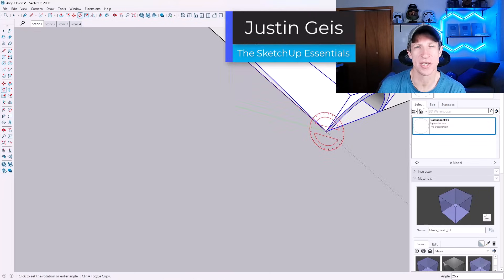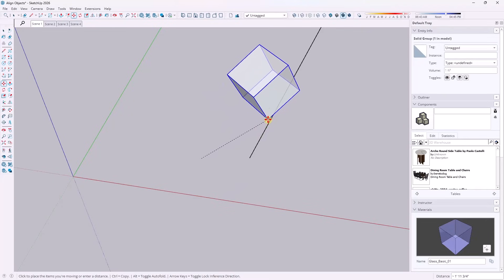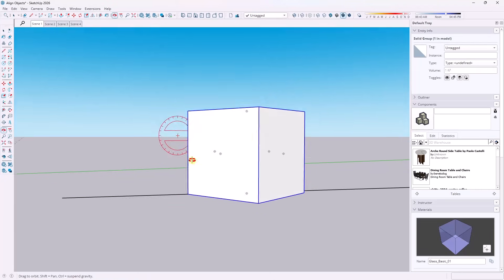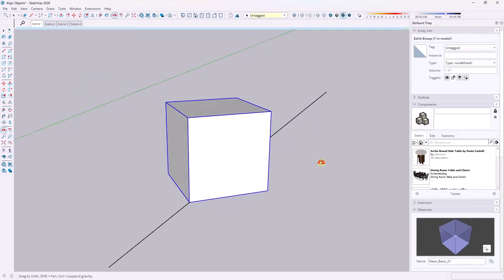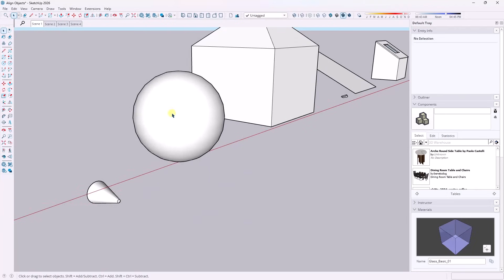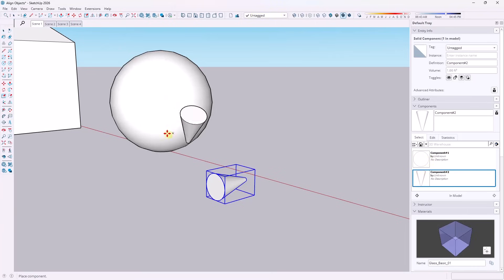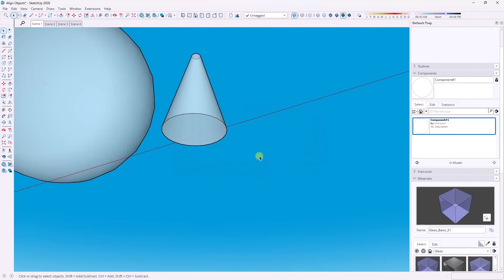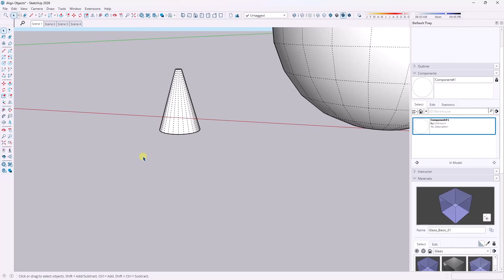The Right Way to Align Rotated Objects in SketchUp!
In this video, learn some of the best ways to align object rotation in SketchUp!

TIMESTAMPS
0:00 - Introduction
0:11 - Manually aligning object rotation
2:50 - Aligning an object with an opening
4:19 - Using the surface of an object for rotation inferencing
5:35 - Creating objects that automatically align with Glue To Components
9:00 - Fixing object bounding box issues
10:35 - An extension for aligning object rotation!